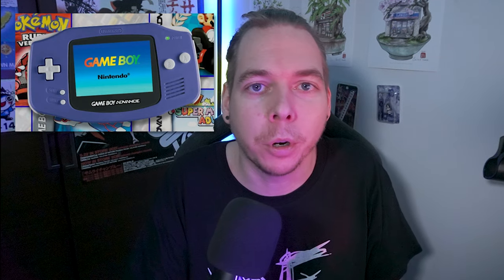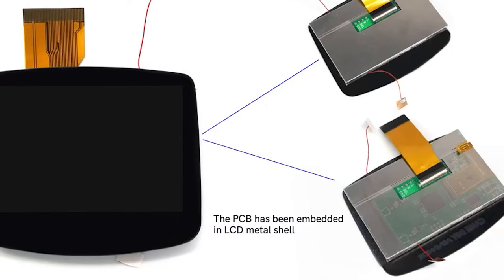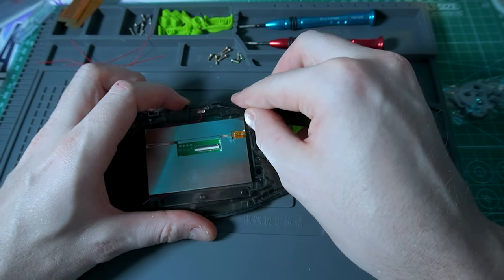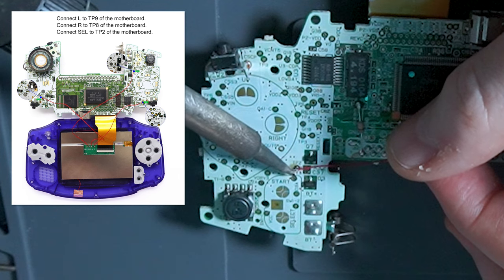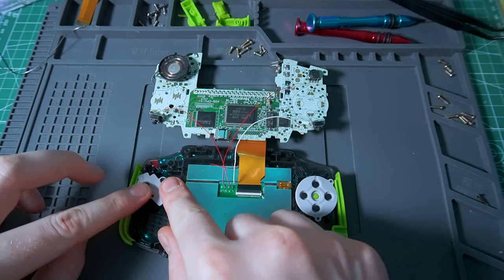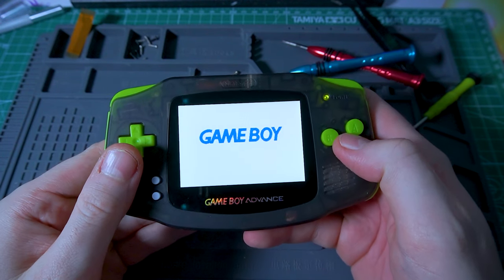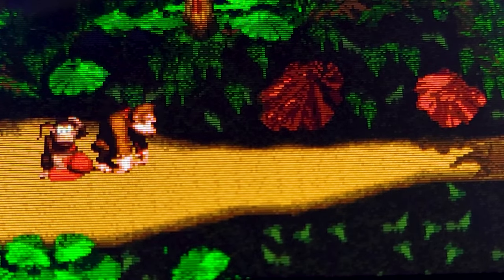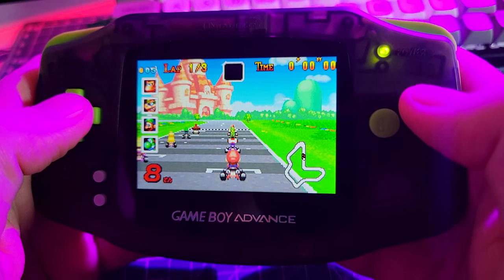Restoring a Japanese JUNK Gameboy Advance!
We try out some new mods to build the ULTIMATE Game Boy Advance in 2023!

0:00 - Intro
2:22 - Modding Process
8:33 - Games Showcase
8:40 - Screen OS Overview
10:40 - Old Screen Comparison
12:05 - Price Breakdown

Since it's Aliexpress, the parts may vary:

Game Boy Screen/Shell Kit: